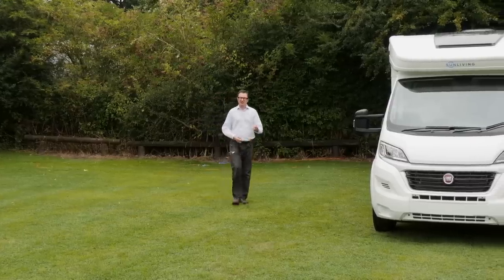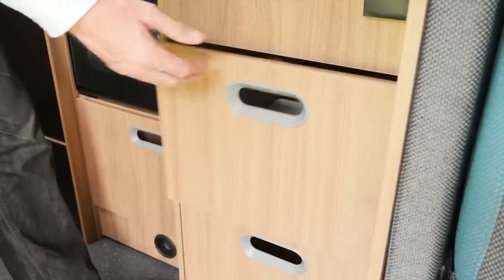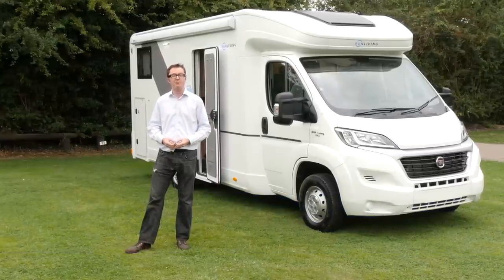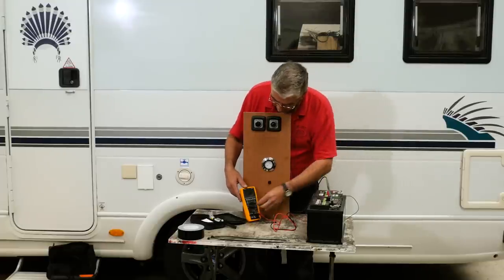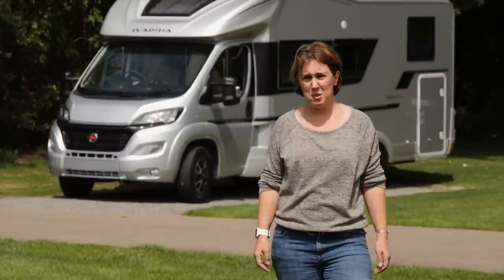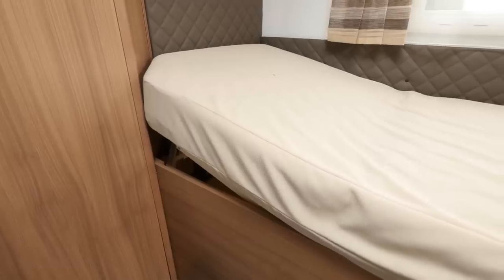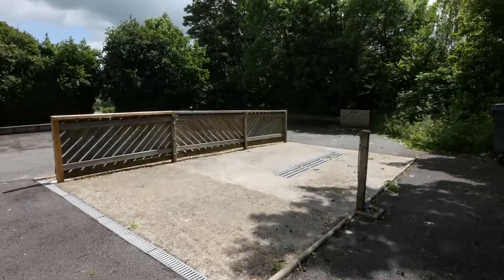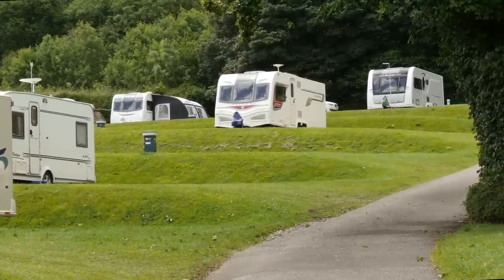Practical Motorhome TV - S4 Ep 2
Catch up with episode 2 from series 4 of Practical Motorhome TV, featuring the new-for-2018 Sun Living S 70SP.